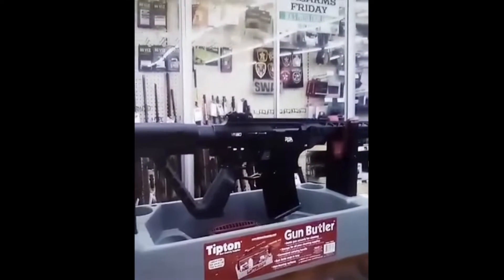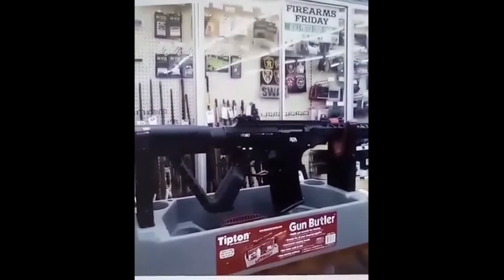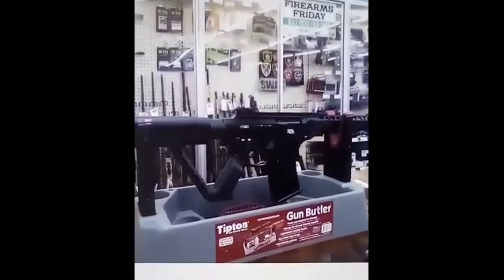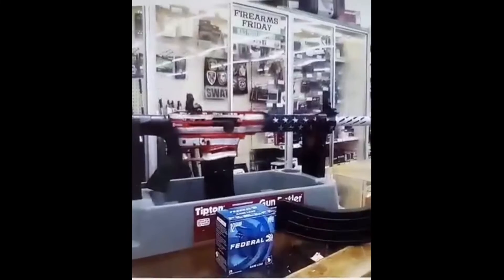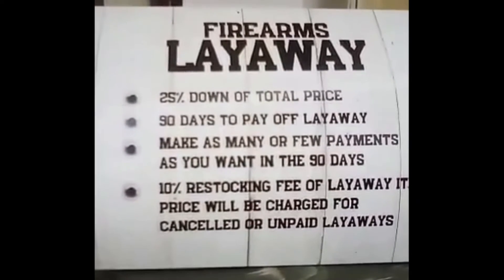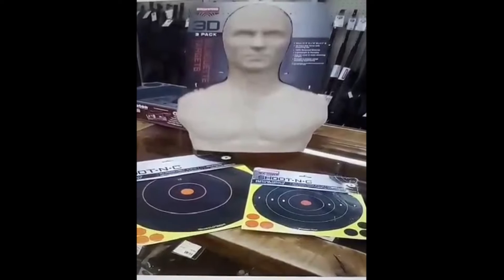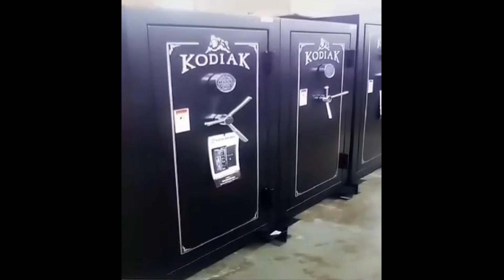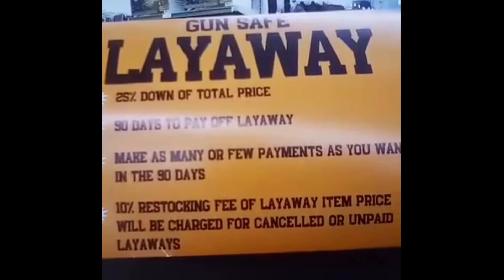Littlefield 19 Deals of Christmas 2021